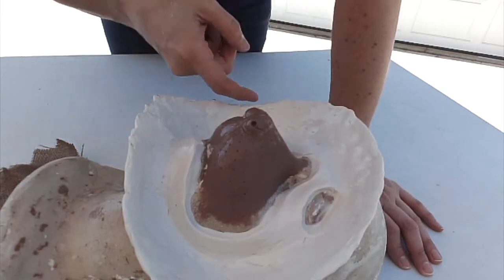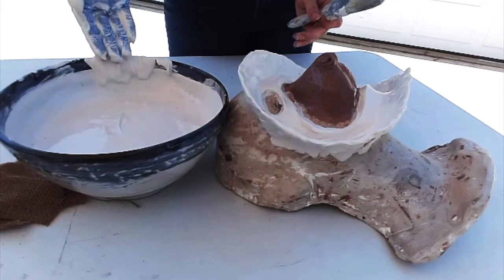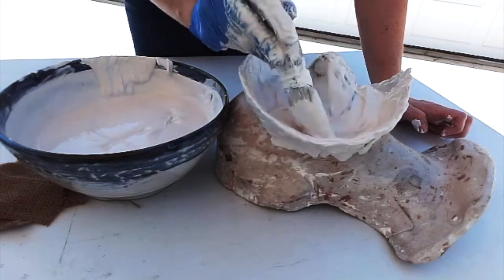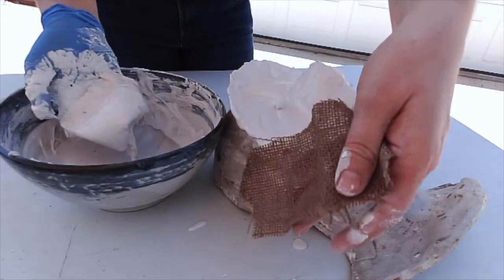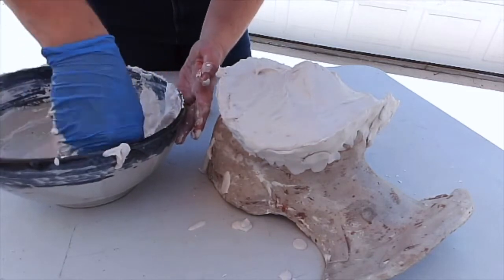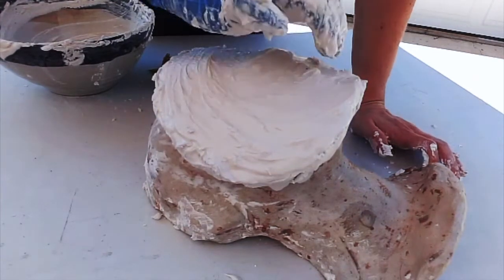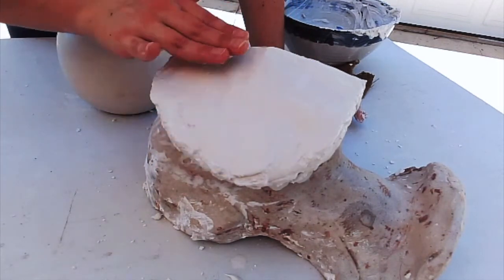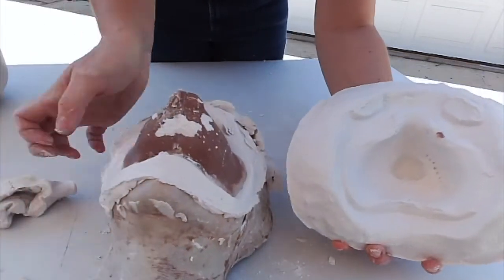Negative Mold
This video describes how to make a negative mold from a nose sculpt.  The purpose of this sculpt is to make a gelatin nose prosthetic.